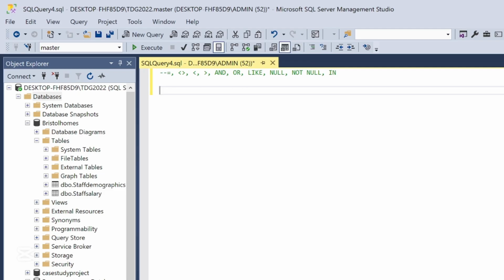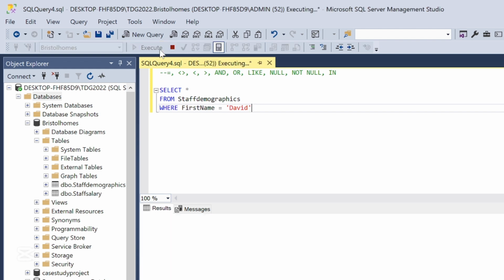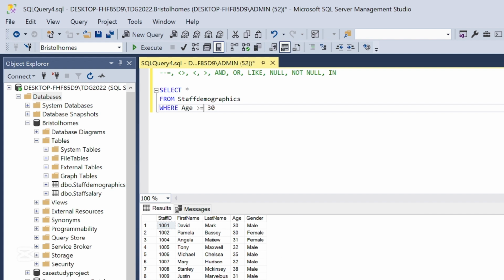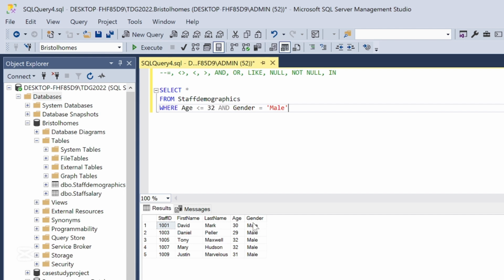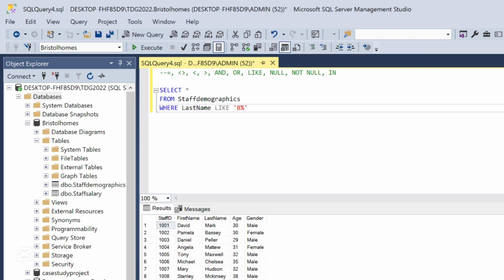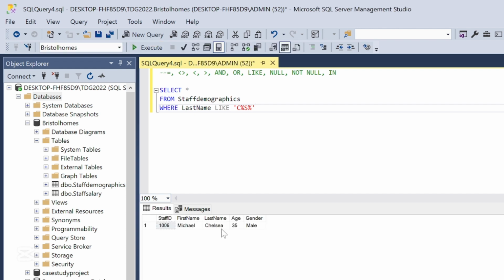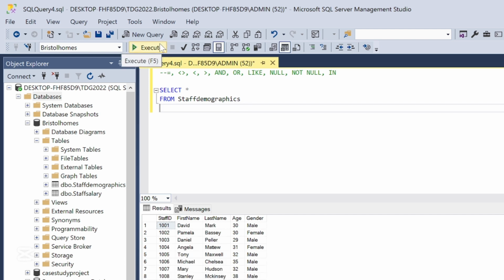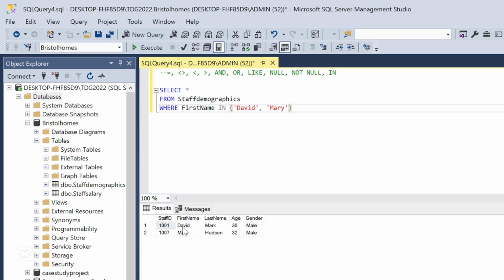SQL BASICS FOR BEGINNERS PART 3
SQL Basics For Beginners Part 3 : Mastering WHERE Statements

Welcome back to the SQL Basics for Beginners tutorial series! In this third part, we dive into how to effectively use the WHERE statement in SQL to extract and set conditions for data like a pro.

🎥 What you'll learn in this video:
•THE WHERE STATEMENT WITH DIFFERENT SYMBOLS

If you're new to SQL or need a quick refresher, this series is perfect for you.